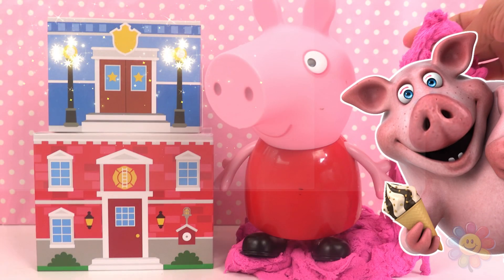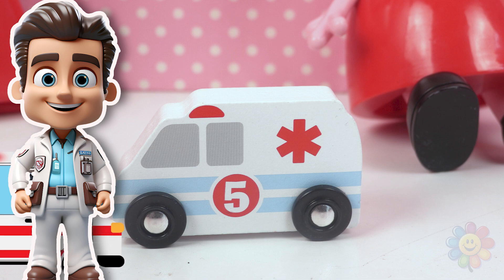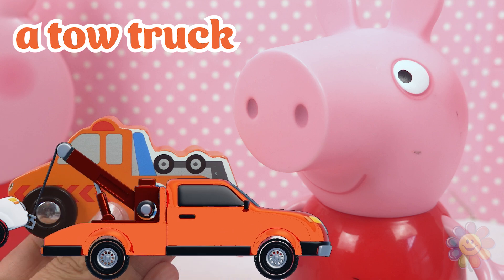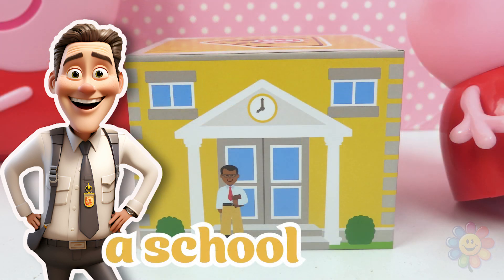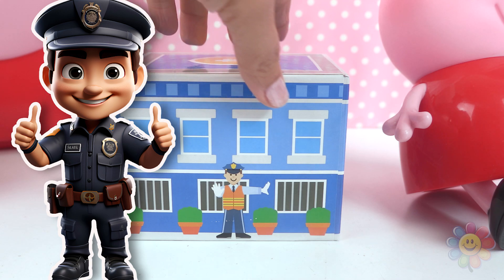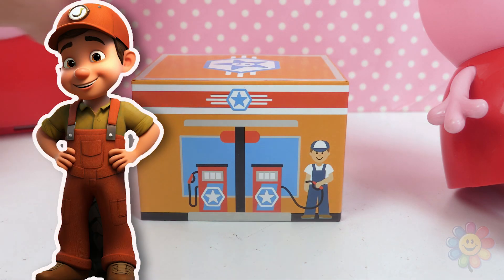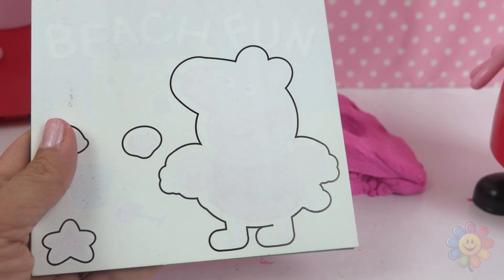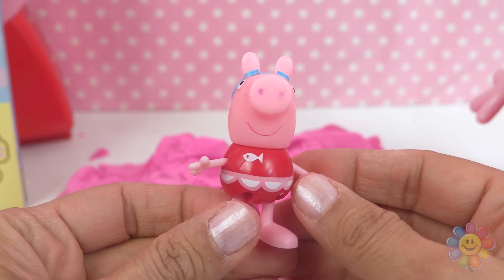Learn Colors and Vehicles Names with Wooden Toy Cars and Peppa Pig Surprises in Kinetic Sand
In this educational video for kids, young learners will discover colors and community vehicles, a great resource for preschoolers and young children. Engaging and interactive, this learning video uses building toys and toy cars to teach colors, each associated with essential community vehicles.

Each color introduces a different vehicle: the red firetruck, the yellow school bus, the blue police car, the orange toy truck, the green recycling truck, and the white ambulance. I pair each vehicle with a corresponding building toy, making learning about colors and the important roles of community vehicles both fun and educational.

To add even more excitement, the video concludes with a special fun section featuring Peppa Pig surprises hidden in kinetic sand and a coloring activity of Peppa Pig.

Welcome to AlphaColor Kids!
This is an engaging channel dedicated to making learning an exciting adventure for kids! Our channel will focus on colors, alphabets, numbers, toy foods and more through fun and interactive videos, perfect for preschoolers and early learners. Let's make learning fun together!